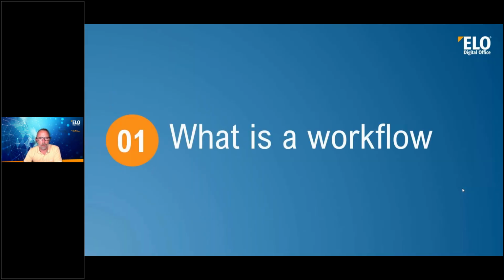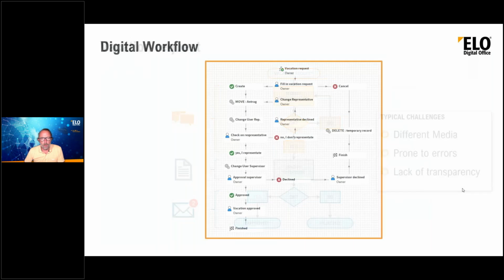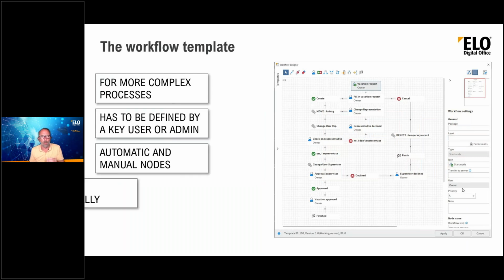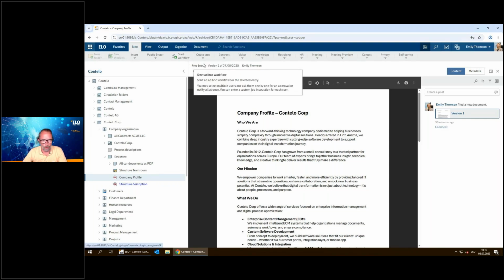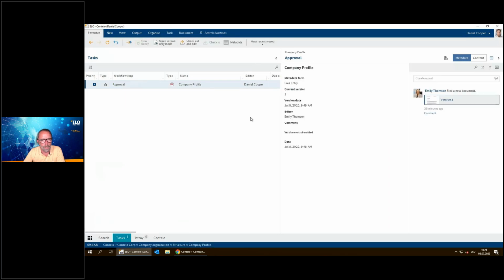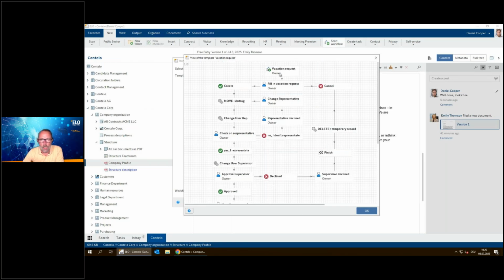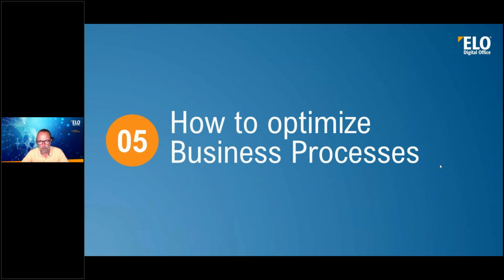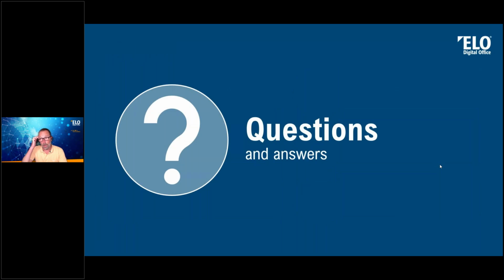ELO ECM Basics: Optimizing business processes with workflows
Workflows in ELO help automate routine tasks, increase transparency, and speed up decision-making. In this session, you will learn the fundamentals of workflows, explore their potential applications, and discover how they can support your daily operations.

This webinar is ideal for beginners and offers a hands-on introduction to the workflow functions in ELO.

Webinar contents:
- What is a workflow?
- Possible applications for workflows
- Live demo in ELO
- Benefits of workflows